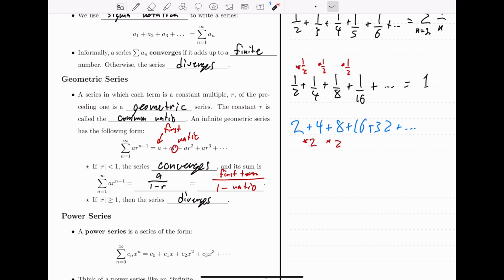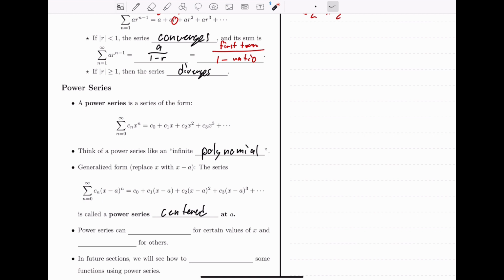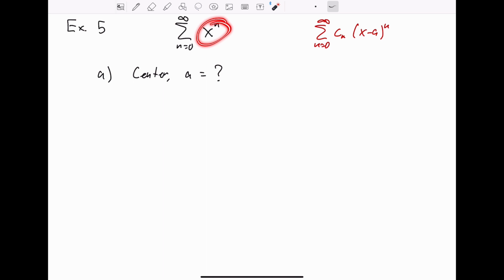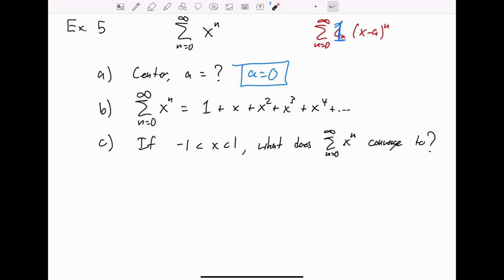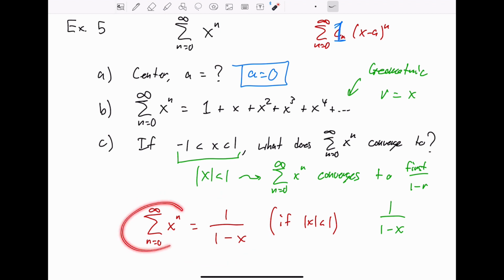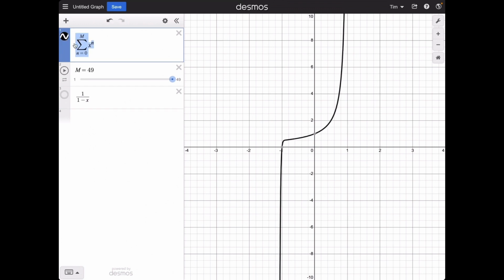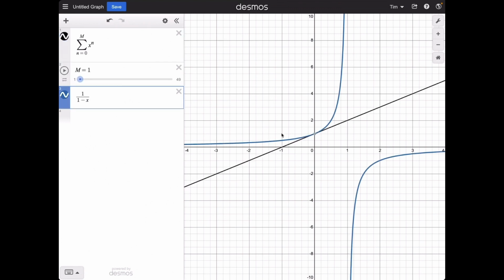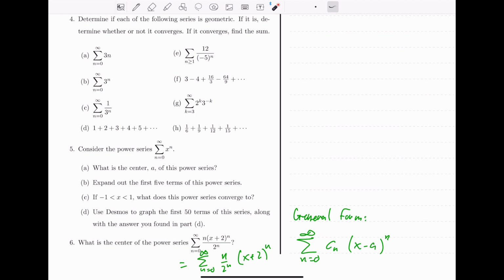Series Part 4